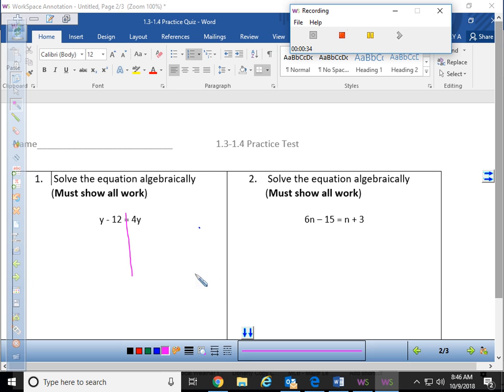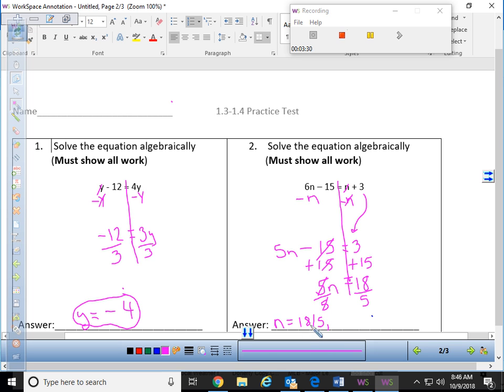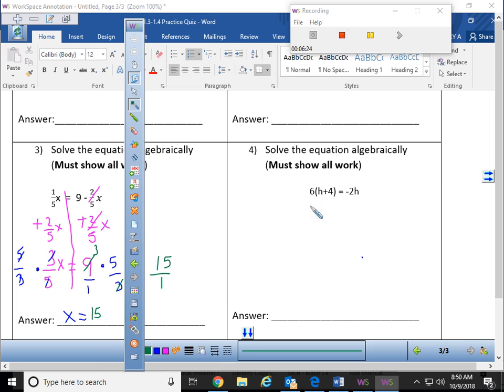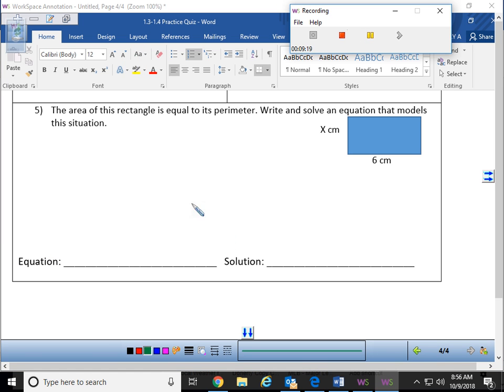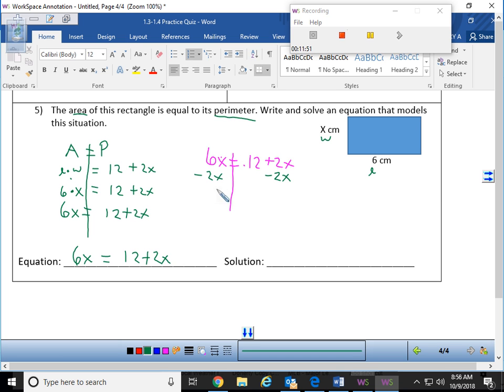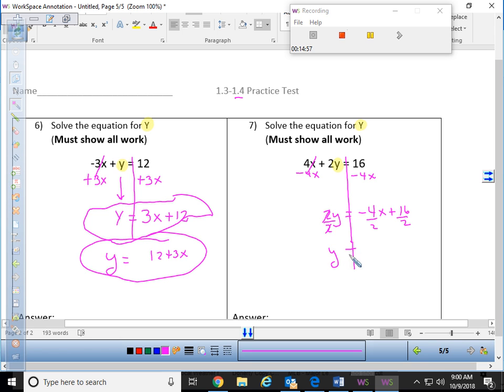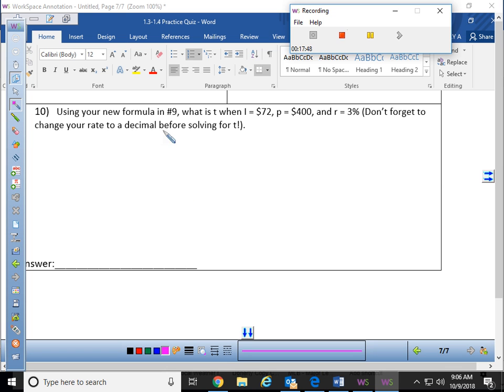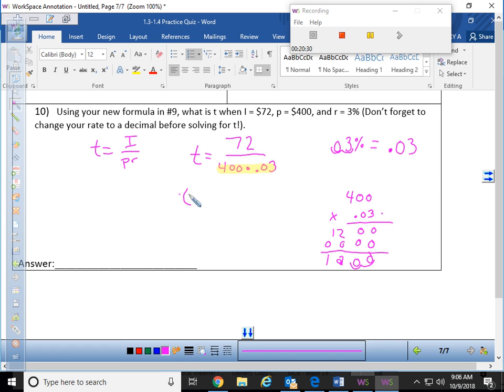1 3 1 4 practice test video solutions